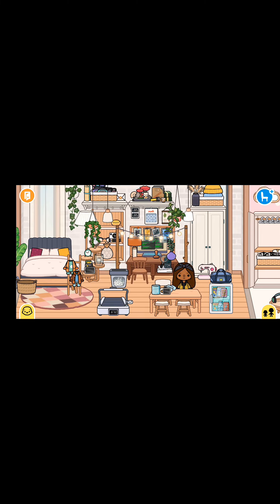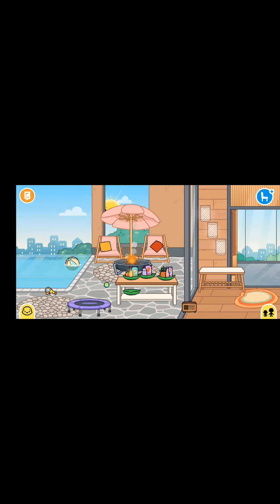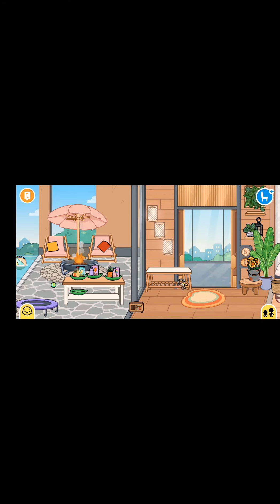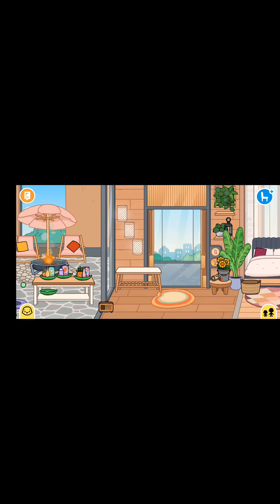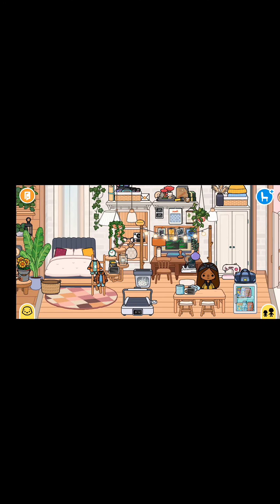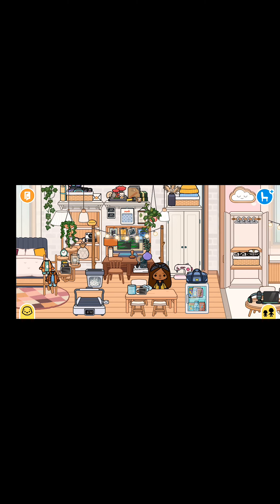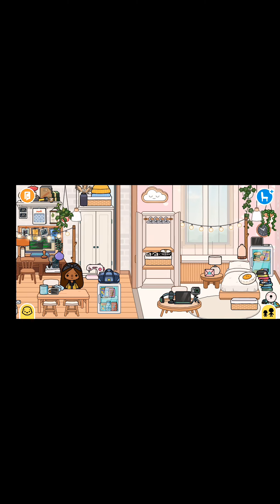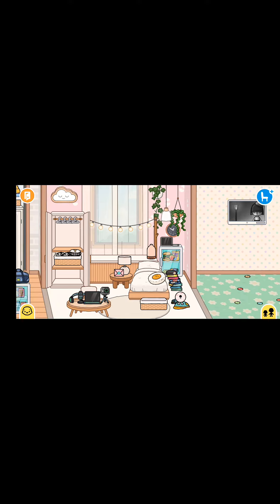Toca shows/mini house tour 🏠 U^ｪ^U